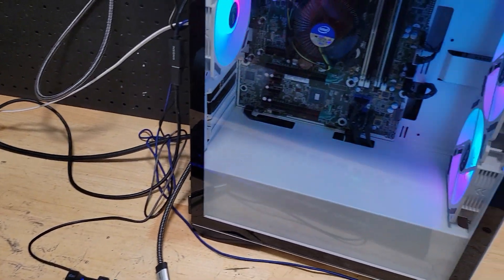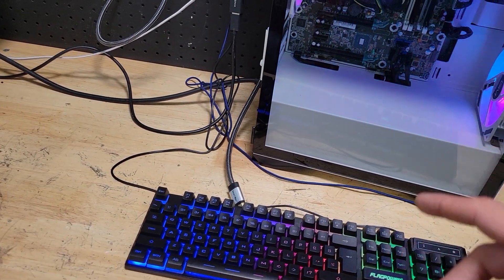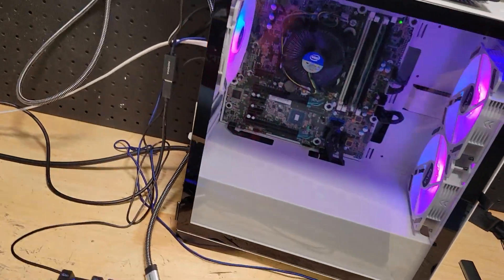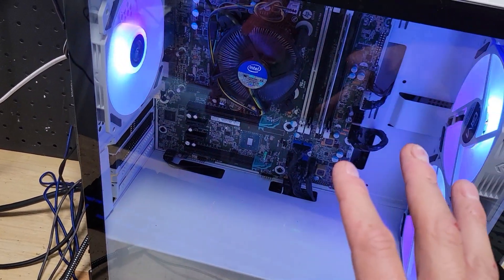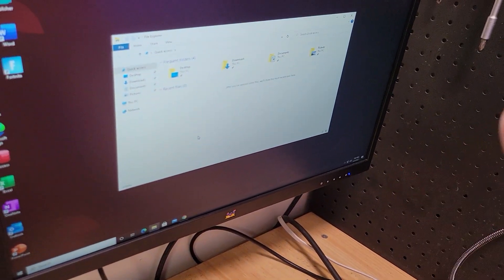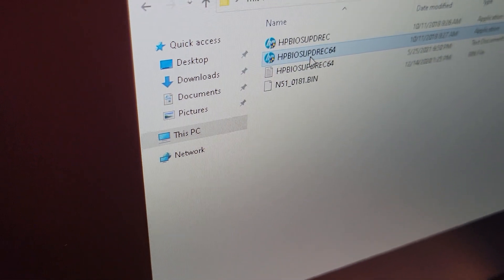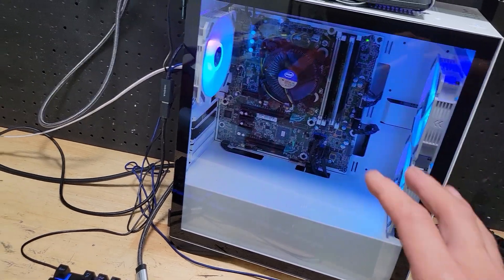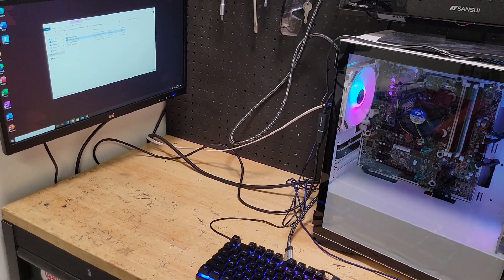My HP Z240 build gave me issues!!!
After installing the latest version of Window 10, my HP Z240 build kept crashing and would have no display. The fix was tricky but easy!!